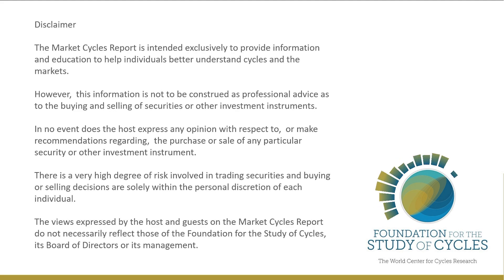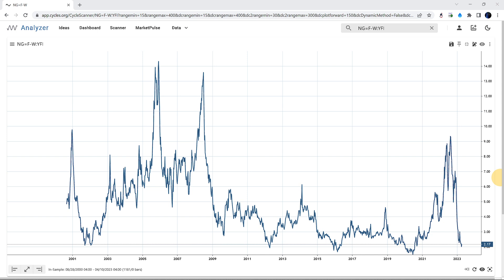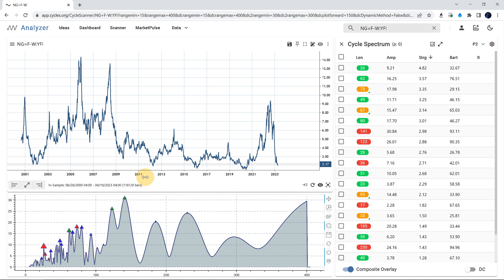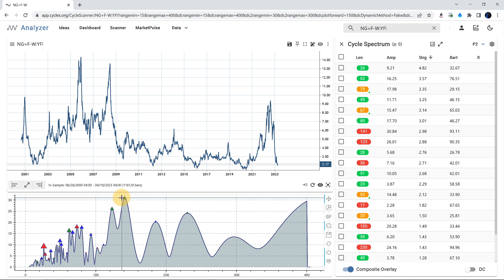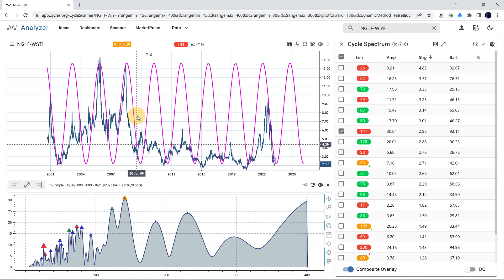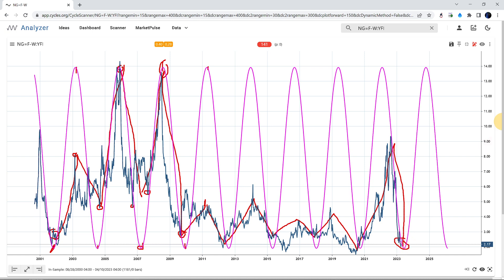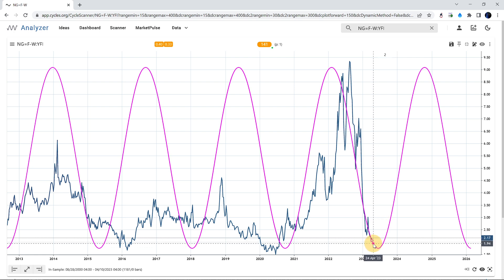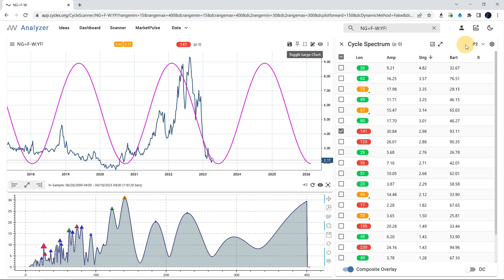Market Cycles Report: Apr. 17, 2023 | Cycles in Natural Gas Prices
▶ Focus: Weekly & daily cycles in natural gas price series.

Lars von Thienen hosts Market Cycles Report, a weekly session that reviews datasets using cycles analysis methods.